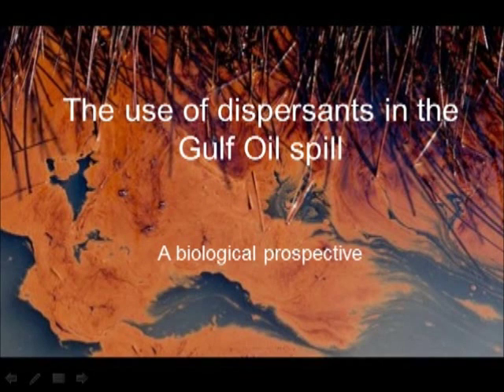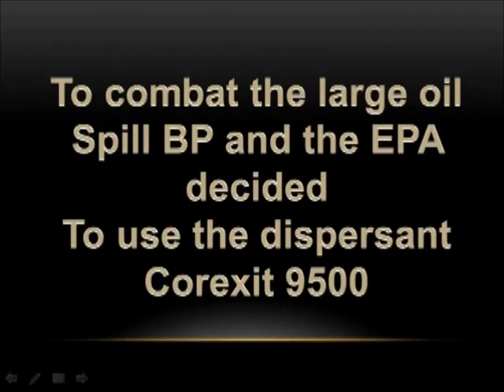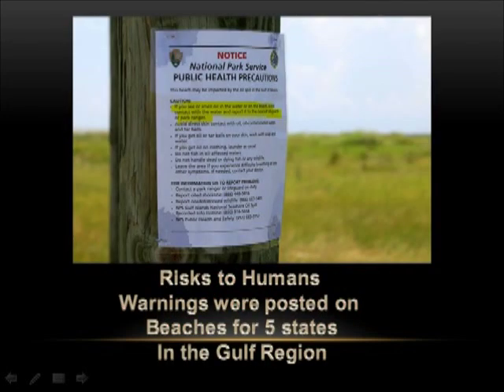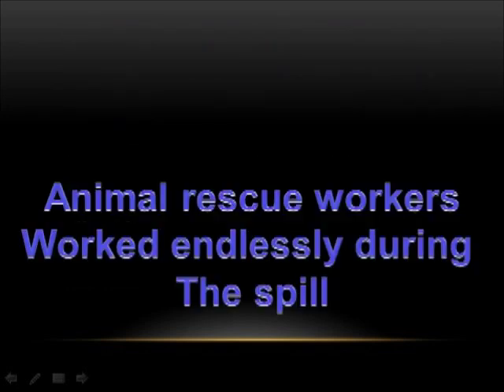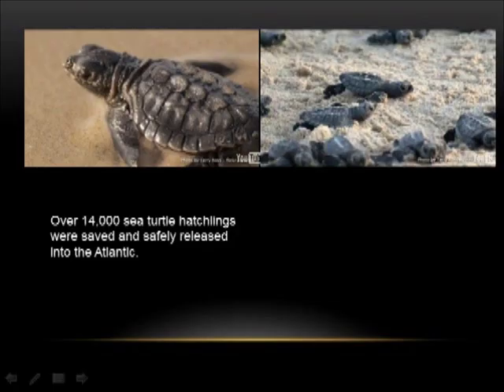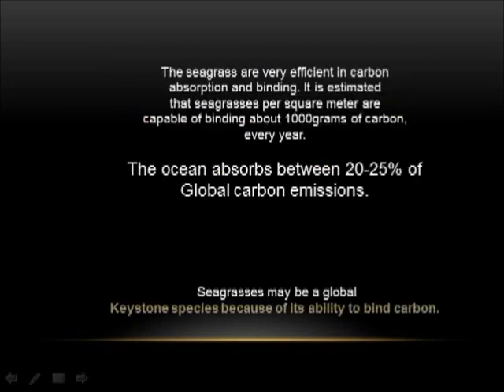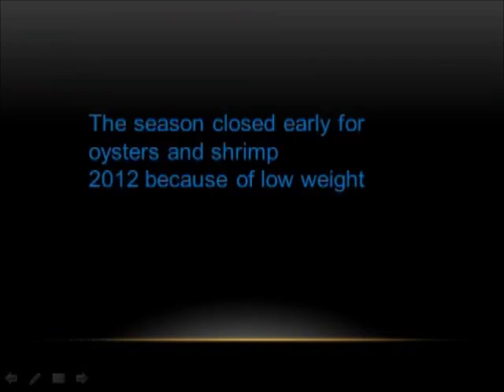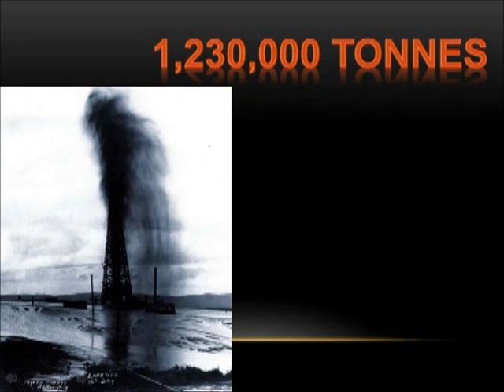Gulf Oil Spill dispersants 2012.wmv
Gulf oil spill disaster two years later. Threats to endangered species. Hazards of dispersant. Partial history of US oil spills.